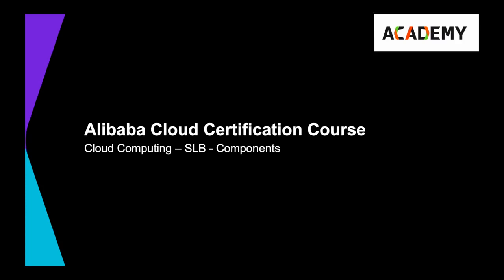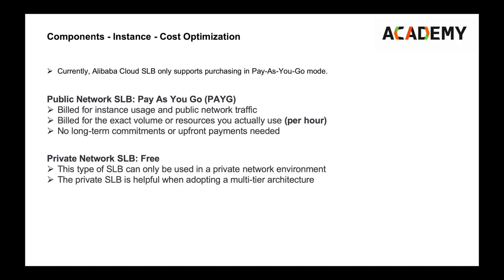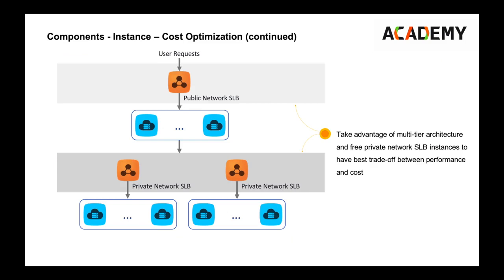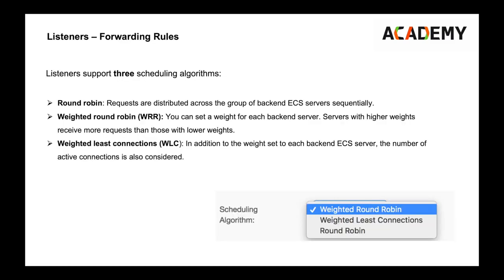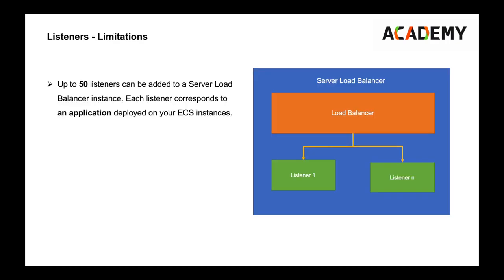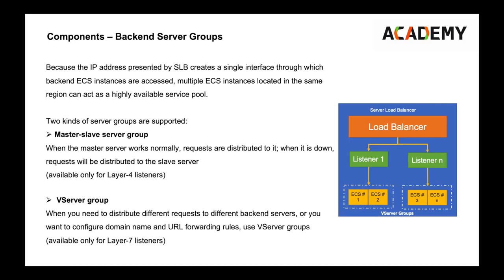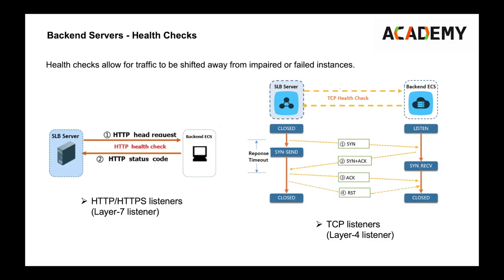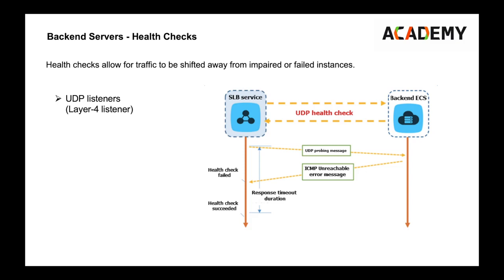SLB Components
This topic describes the architecture of Server Load Balancer (SLB). SLB instances deployed in clusters to synchronize sessions and protect backend servers from single points of failure (SPOFs), improving redundancy and ensuring service stability.